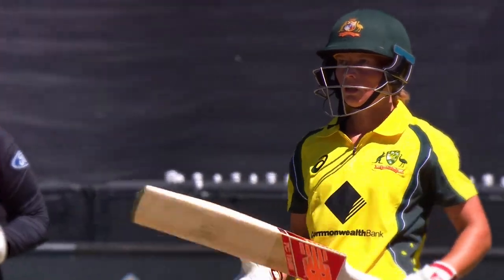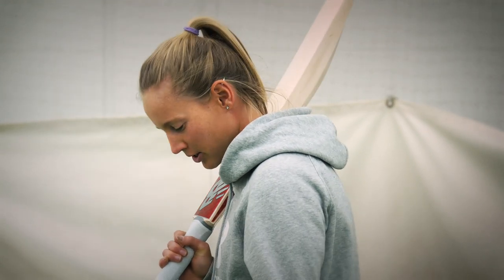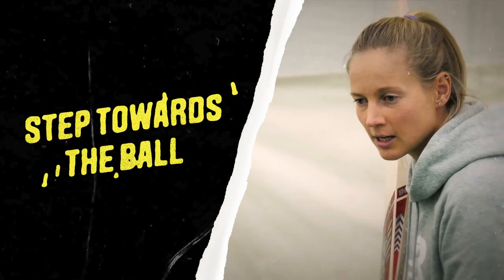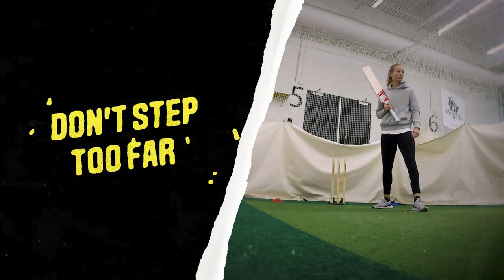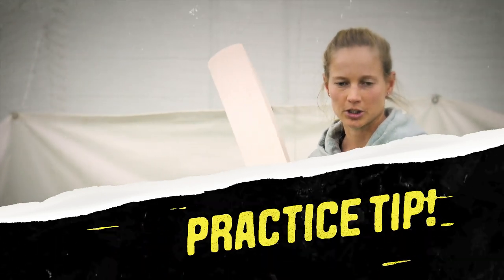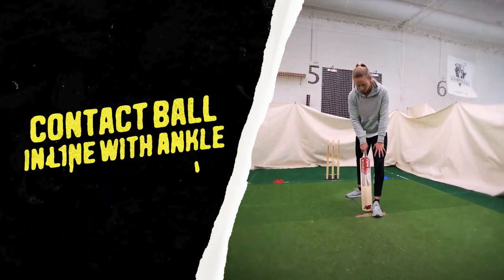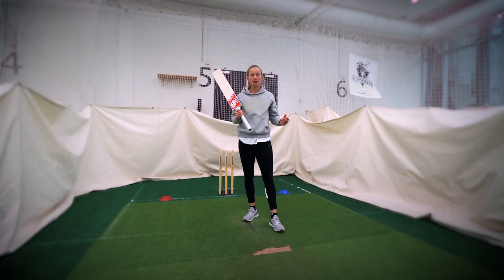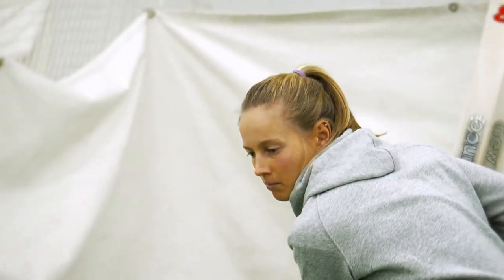Meg Lanning teaches the cover drive | Coaching Masterclass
Class in session! Allow Australian Women's Cricket Team Captain Meg Lanning to teach you the art of the cover drive.

You can find more coaching tips via the CA Coach App!